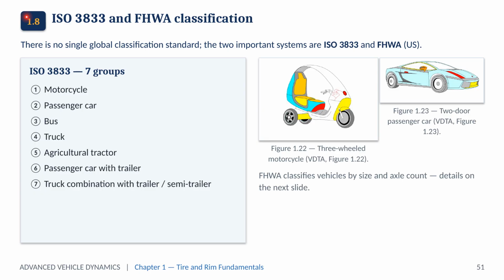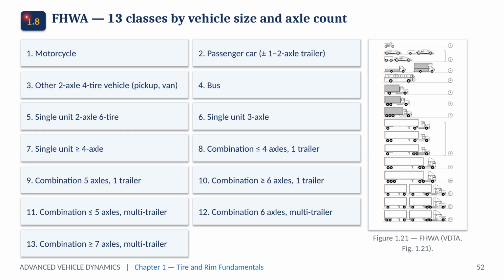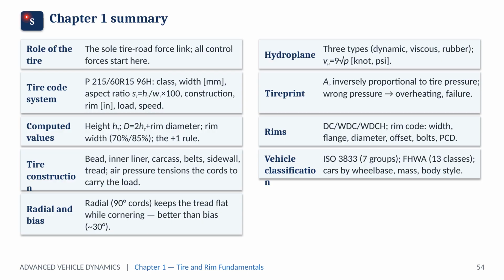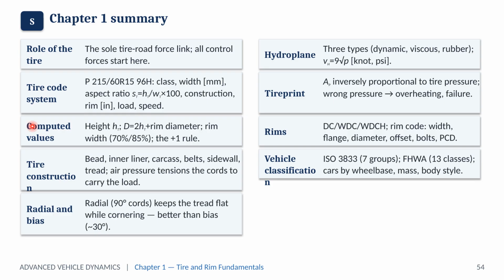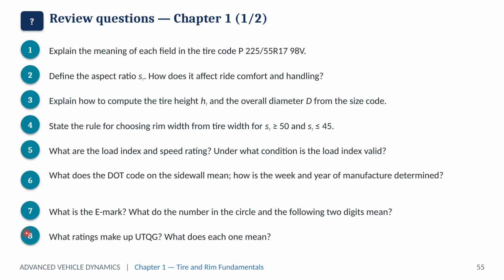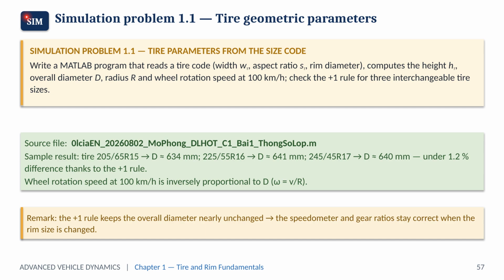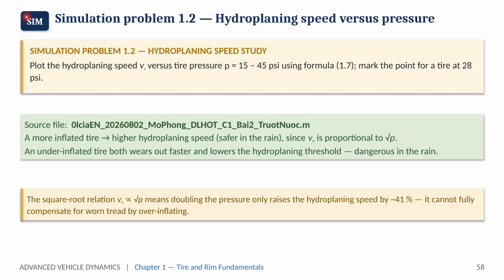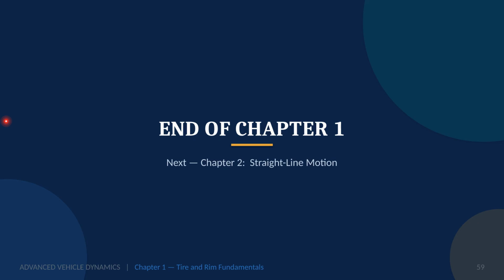Advanced Vehicle Dynamics | Ch.1 Lecture (Part 8/8) — Vehicle Classification and Summary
Section 1.8 closes the chapter with road vehicle classification: the seven groups of ISO 3833, the thirteen classes of the FHWA system, and the classification of passenger cars by wheelbase, curb weight and body style. The part then summarises Chapter 1, works through the fifteen review questions, and presents the two simulation problems on tire geometry and on hydroplaning speed.

Contents of this part:
00:00 Section 1.8 - Road vehicle classification
00:32 ISO 3833 classification with seven groups
01:16 FHWA classification with thirteen classes
02:00 Passenger cars by wheelbase, weight and body
02:41 Chapter 1 summary
03:48 Review questions 1 to 8
04:33 Review questions 9 to 15
05:21 Simulation problem 1.1 - Tire geometry
06:16 Simulation problem 1.2 - Hydroplaning speed
07:03 Next - Chapter 2: Forward Vehicle Dynamics

Based on R. N. Jazar, Vehicle Dynamics: Theory and Application (Springer, 2008), Chapter 1.